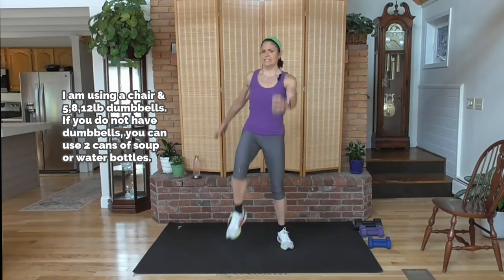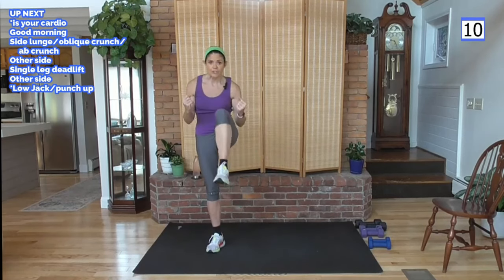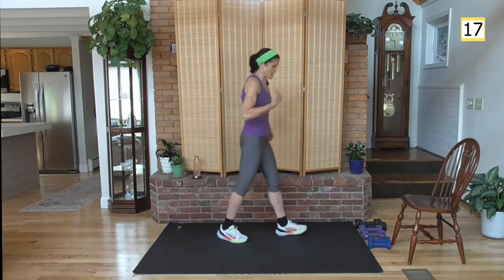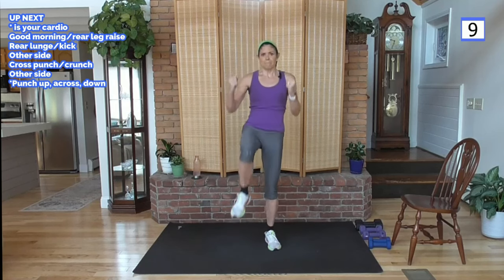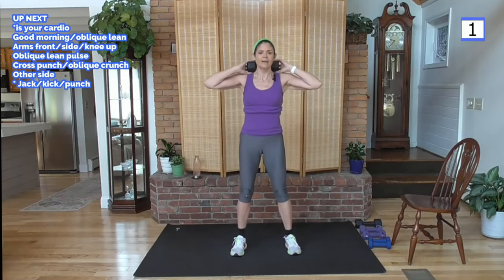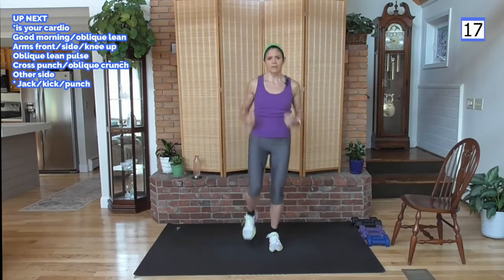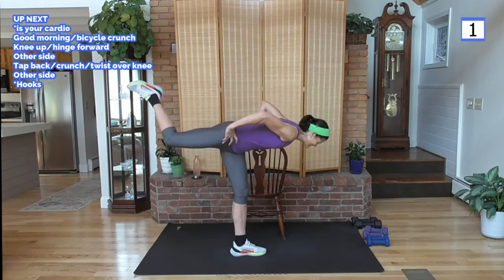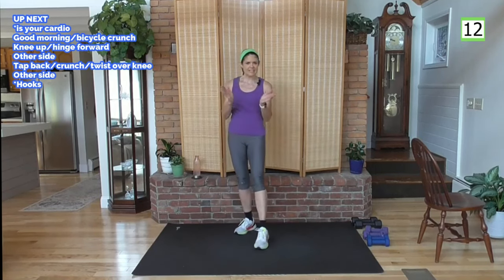30 Minute Dumbbell HIIT AB Focused Total Body Workout for Women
ALL STANDING AB & Core Chisling HIIT Workout. Having a strong core meals gooLd balance, and working your ABS, while eating a good diet, will get your that flatter tummy area we all want. We have 4 circuits in this HIIT (high intesity interval training) Low Impace Cardio Workout. Each circuit has 5 compound exercises that involve the abs, core and balance. Then, at the end of each circuit we add a cardio blast of movement. You heart rate will go up with each exercise and then back down during the rest period (HIIT) and during the last exercise we will boost the heart rate into it's highest range for this workout to burn even more fat. By increasing lean muscles in your core, you will also increase your metabolism! When you build lean muscle you increase your calories burned each day because lean muscle requires around 17 calories to exist in your body. By comparision, fat requires about 5. So, if we burn fat and increase lean muscle at the same time, you can see how changing your body composition will increase your metabolic rate ALL DAY.

At @fabfitover40withrhoda37 my goal is to give you safe and efficient workouts that will allow you to reach your goals with 30 minute workouts that target specific muscles and cardio moves in the workouts. Are you ready to increase your metabolism? As you build this lean muscle with strength training, you also reduce your body fat. That is because that lean muscle you create needs more calories to exist on your body than fat does so it has to burn the fat away. Strength training is the best way to increase metabolism and change your body composition for Women Over 40. Aging is a fact of life, gaining more fat as we age IS NOT! That is why I create workouts to keep you in the best possible shape you can be in. Are you ready to reach THAT goal? Let's GO!

HERE IS YOUR WORKOUT:
* Is your cardio

Good morning
Side lunge/oblique crunch/ab crunch
Other side
Single leg deadlift
Other side
*Low Jack/punch up

Good morning/rear leg raise
Rear lunge/kick
Other side
Cross punch/crunch
Other side
*Punch up, across, down

Good morning/oblique lean
Arms front/side/knee up
Oblique lean pulses
Cross punch/oblique crunch
Other side
* Jack/kick/punch

Good morning/bicycle crunch
Knee up/lean forward/leg straight
Other side
Tap back/crunch/twist over knee
Other side
*Hooks

How to find your cardio heart rate range. Take 220-your age, take that number, specific to you because of your age, and multiply it by .65 and .85. That is 65-85% of your max heart rate. Those numbers are your cardio range. Within that range you burn fat. At the low to middle of that range, you burn most of your calories from fat, around 70-80% of total calories burned. At the high end of the range you burn 50% your calories from fat. So you can see, at both ranges you would burn about the same amount of fat calories. Therefore, it is much safer and healthier to work in the mid range, vs working so hard that you are struggling to breath at the high end of this range. Safe, low impact cardio and compound strength moves, allow you to burn fat safely and efficiently.